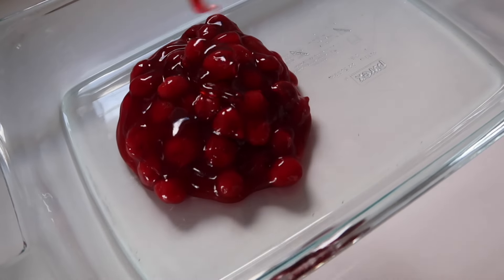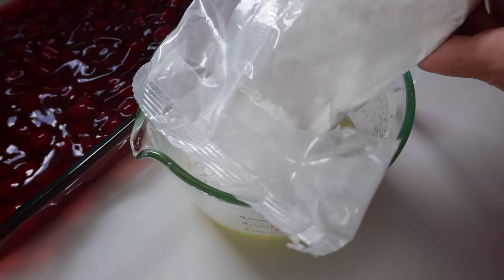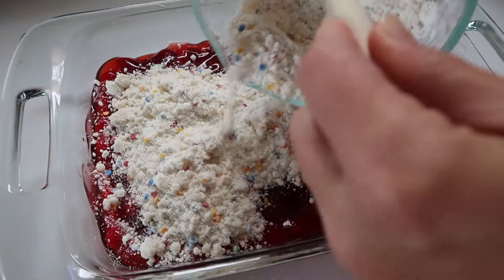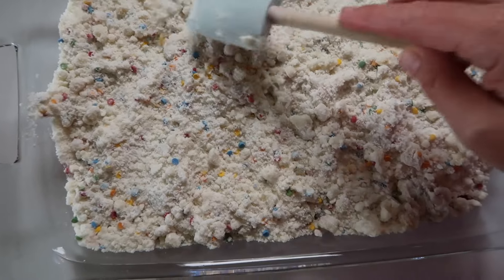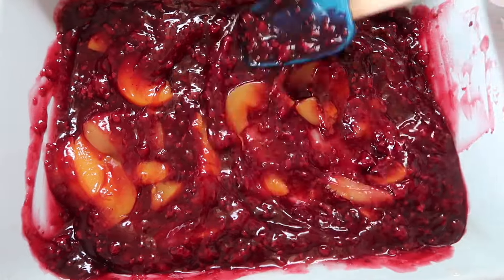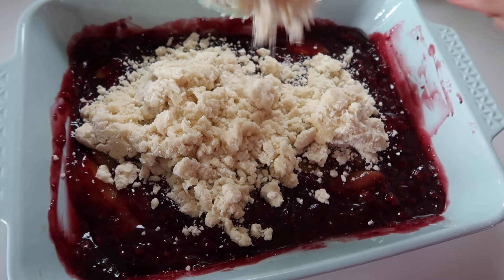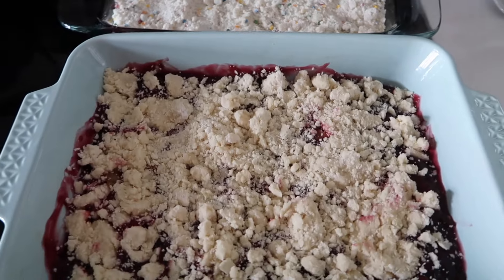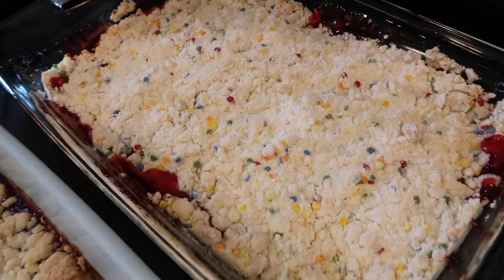Make ANY "Dump Cake" with This Formula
You can make a whatever flavor of "dump cake" you'd like with this FORMULA of just 3 ingredients. In this video, I'm showing you how to make 2 different "dump cakes" and explaining why I do the butter and cake mix differently. ;)